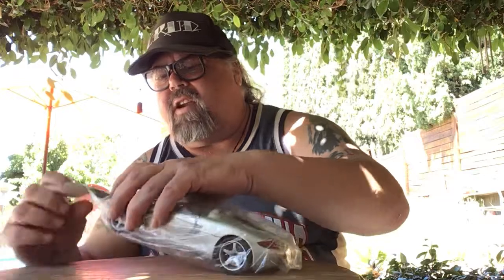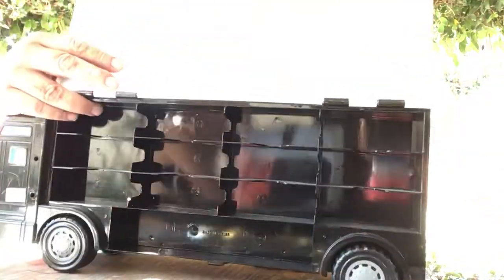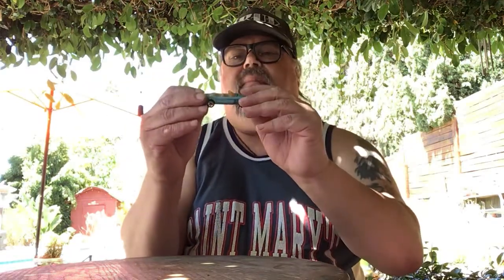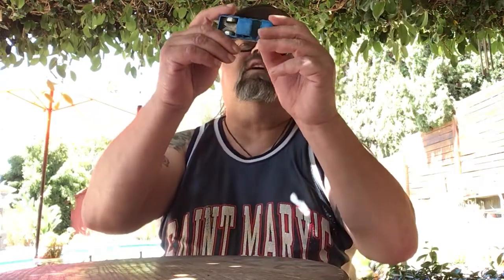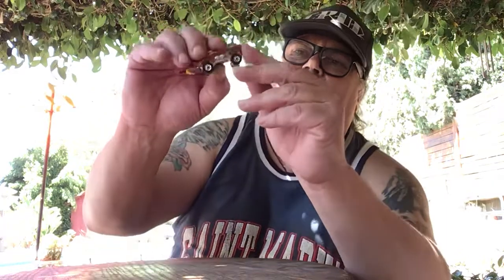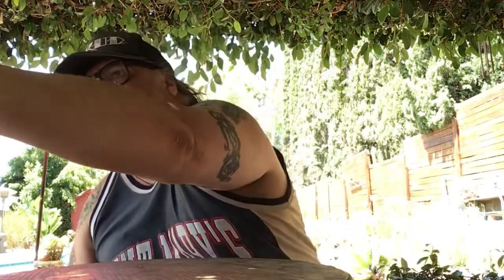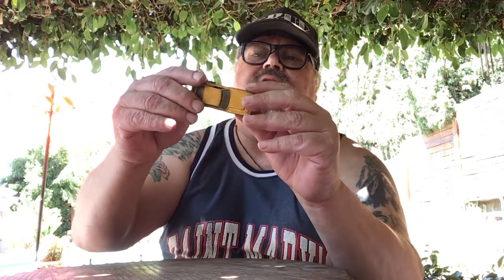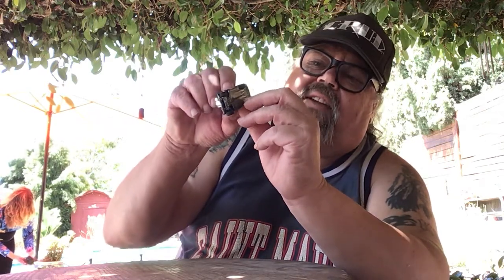Happy 4th unbagging a beginner collector haul of assorted Diecast and breaking down what they are